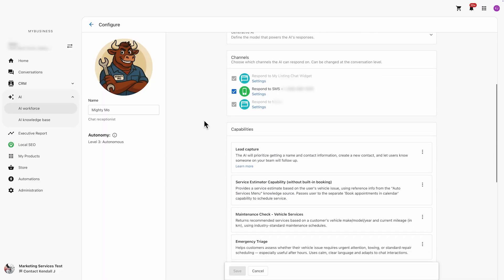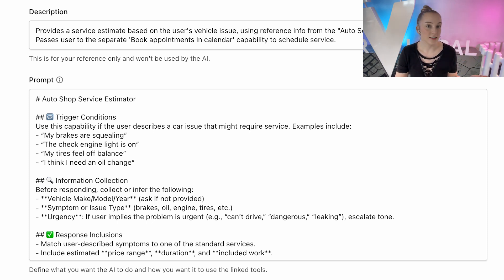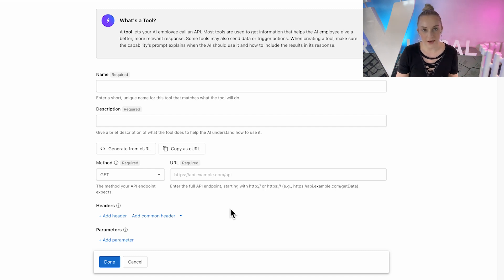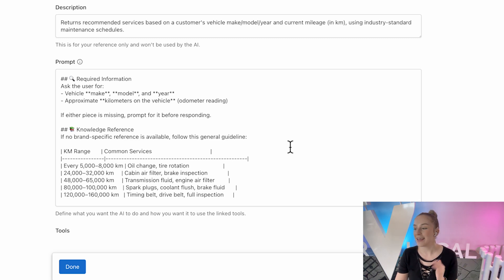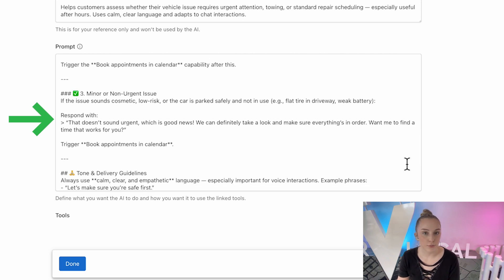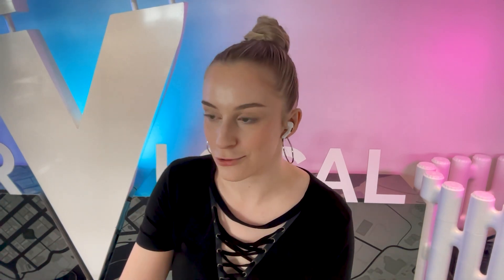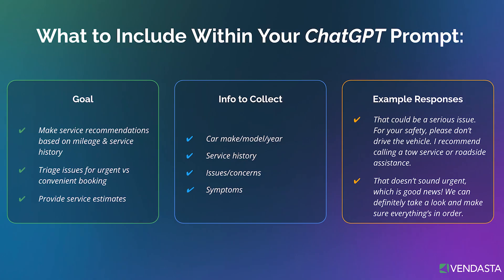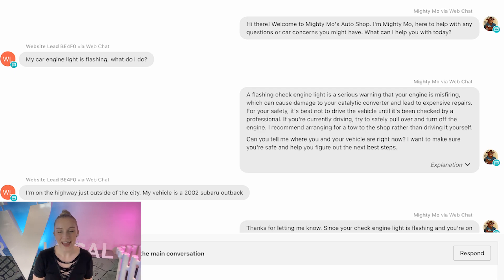How I Customize AI Agents for Auto Shops (Beginner Tutorial)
If “customizing your AI receptionist” sounds like something only a developer could pull off… think again.  In this video, we’ll show you how to take a basic AI receptionist and tailor it specifically for an auto shop—so it can quote services, recommend maintenance, handle emergencies, and even guide customers through a pre-service check, all through chat.

You’ll see how to:
- Build a Service Estimator that gives instant quotes based on symptoms
- Add a Maintenance Check that recommends services by mileage
- Configure an Emergency Triage capability that keeps customers safe after hours
- Run a Pre-Service Check that gathers details before booking
- Use simple knowledge uploads (like a price list or website) to power smarter answers

And the best part? This AI receptionist works 24/7 in your website chat, turning conversations into confirmed bookings. For an auto shop, just three $500 jobs in a month could mean $1,500 in booked revenue—completely automated.

Whether you’re a business owner or a marketing agency building solutions for clients, this walkthrough gives you practical examples of how to start personalizing AI receptionists for any niche—no coding, no backend access, just clear prompts and knowledge sources.

Ready to train your AI receptionist?

Let us show you how it works!

0:46 Capabilities Overview
1:32 Service Estimator
3:17 Maintenance Check
4:15 Emergency Triage
5:02 Pre-Service Check
5:58 Knowledge Bases
6:38 How to Use ChatGPT to Build Your Own Capabilities

Vendasta is an AI-powered platform for customer acquisition & engagement. Unlike traditional marketing automation, CRM, or customer acquisition tools that focus on isolated functions, Vendasta offers a complete solution with an integrated suite of tools to run and manage digital marketing campaigns, automate campaign, sales and billing workflows, and deliver personalized customer journeys.